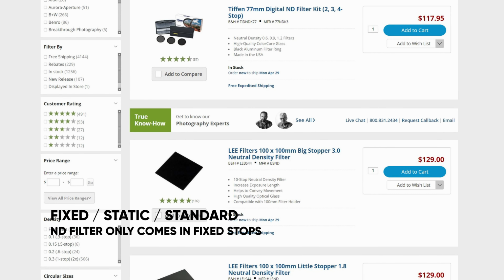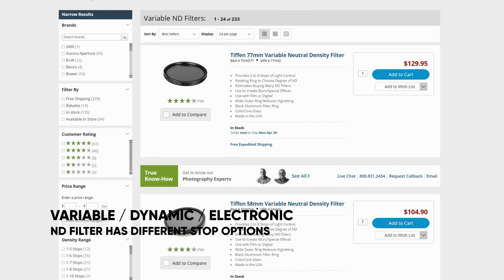Why You Need an ND Filter in your Kit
ICE Variable ND Filter
Step up Ring Kit